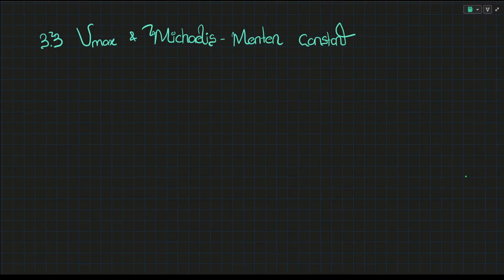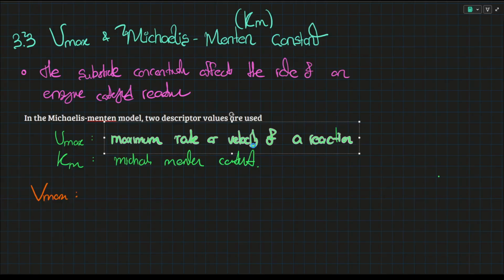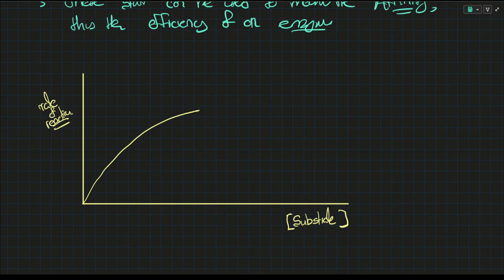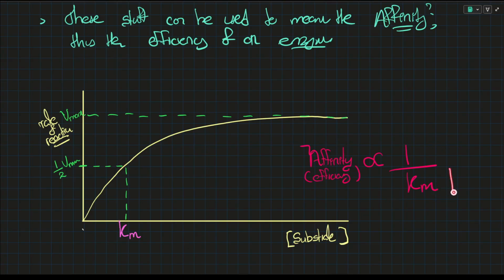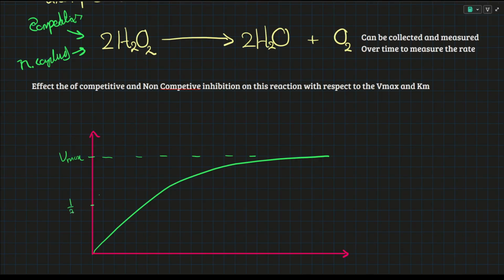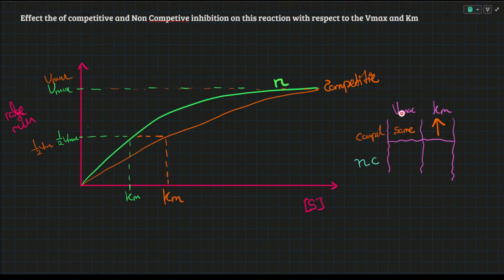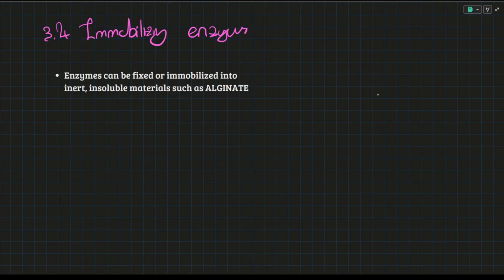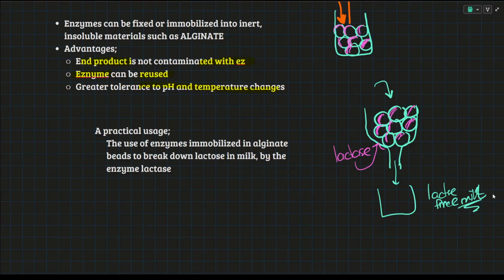AS BIO 9700 | CHAPTER 3 - ENZYMES | 3.3 - Vmax & Km + 3.4 - IMMOBILIZING ENZYMES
🧪 3.3 & 3.4 – Vmax, Km & Immobilising Enzymes 📊

Ready to take your understanding of enzymes to the next level? 🚀 In this lesson, we'll explore **Vmax** and **Km**, two key concepts used to describe enzyme activity, before diving into the fascinating world of **immobilised enzymes** and their real-life applications.

• 📈 What **Vmax** and **Km** actually mean
• ⚡ How substrate concentration affects enzyme activity
• 📉 Interpreting enzyme activity graphs
• 🧬 The significance of Vmax and Km in enzyme kinetics
• 🏭 What immobilised enzymes are
• 🧫 Methods of immobilising enzymes
• 🌍 Advantages, disadvantages, and industrial applications of immobilised enzymes

💡 Whether you're studying for exams or strengthening your understanding of enzyme kinetics, this lesson explains every concept step by step with clear examples to help everything click. Let's get started! 🎯

✅ Affordable Rates
✅ Flexible Timing
✅ Google Classroom Facilities
✅ Individual Attention
✅ Individual Classes
✅ Small Group Classes
✅ PDF Books
✅ Revision Notes
✅ Regular Feedback
✅ WhatsApp Support